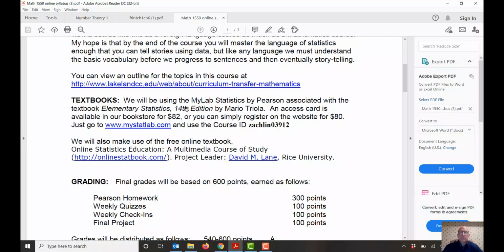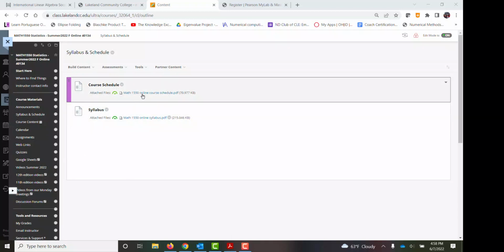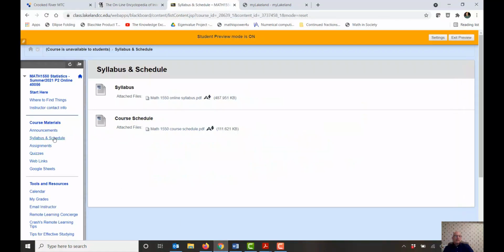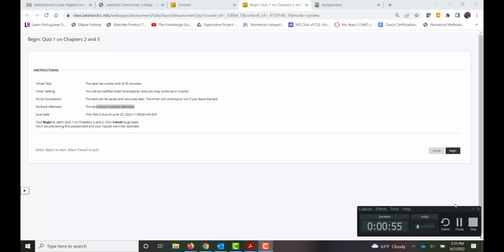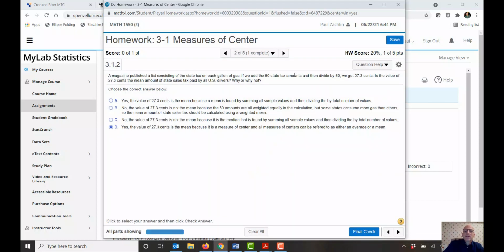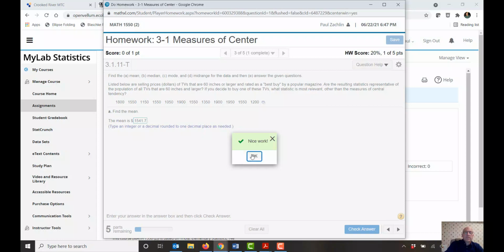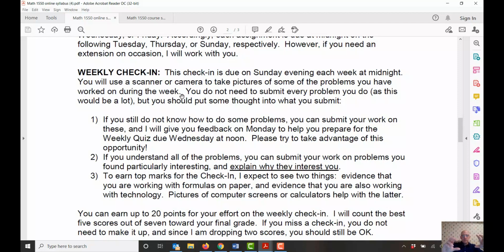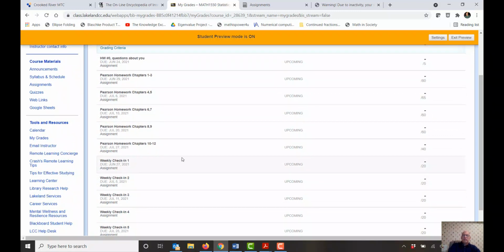Intro Video Math 1550 Summer 2023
This video shows how to navigate my online statistics course, MATH 1550.  I recommend watching the video in its entirety before beginning the course.